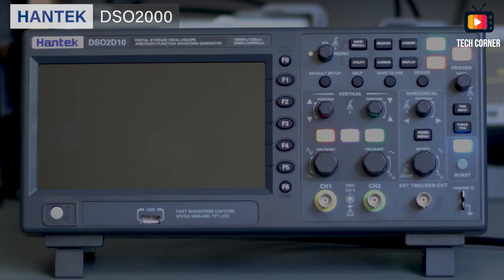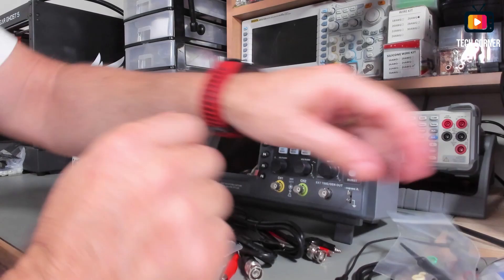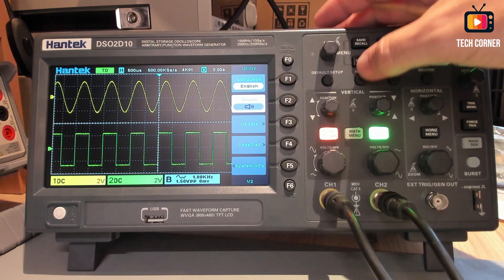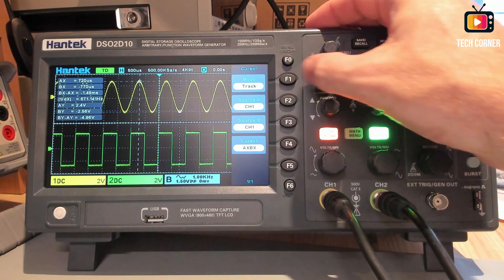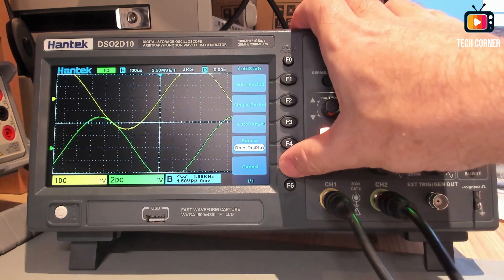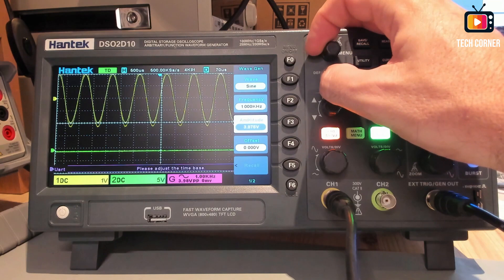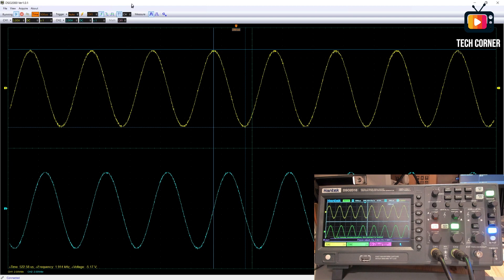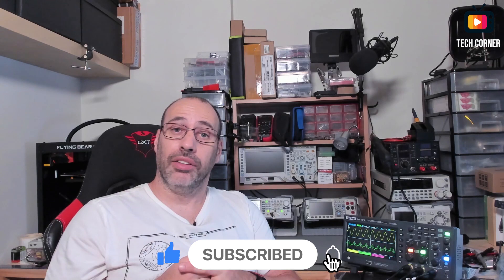Hantek DSO2000 complete review ⭐ 2C10 / 2C15 / 2D10 / 2D15 ⭐ Awesome oscilloscope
Hantek DSO2000 (2C10, 2C15, 2D10 and 2D15) is a entry level low cost oscilloscope line from Hantek, with a function generator on the 2Dxx models, and is one the entry level oscilloscopes with most features packed in it and with quality also, see the video and confirm it yourself.

🛒 You can know more about the Hantek DSO2000 line

If you want to help the channel and keep these videos coming, please use the following links for your shoping:

00:00 - Hantek DSO2000 Series (2C10 / 2C15 / 2D10 / 2D15)
00:30 - Welcome!
01:40 -  Main features
02:05 - Whats in the box
08:40 - Boot
09:30 - Display and screen information
12:05 - Buttons and functionalities
14:10 - Save/Recall
15:00 - Utility
17:20 - Display
18:40 - Measure
21:40 - Cursor
23:30 - Acquire
24:00 - Trigger
25:10 - Horizontal menu - Roll mode
26:00 - Moma come see... I crashed an oscilloscope!
29:15 - Horizontal menu - XY mode
20:44 - Autoset options
31:20 - Math functions and FFT
34:15 - Zoom function
35:00 - Decode
36:25 - AFG - Wave Generator
39:37 - Burst
41:05 - DSO20000 PC software connection
46:47 - AFG Waveform editor
49:10 - Conclusion